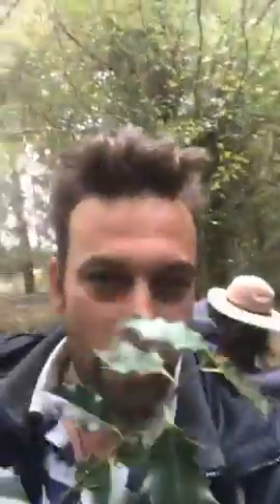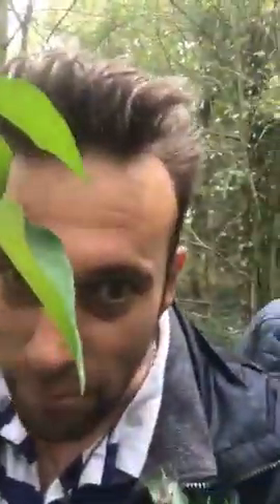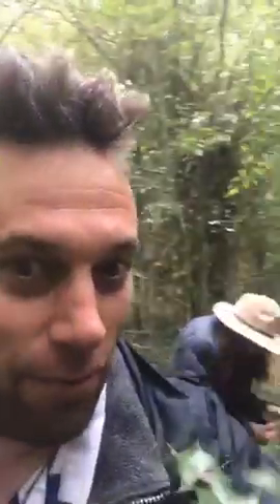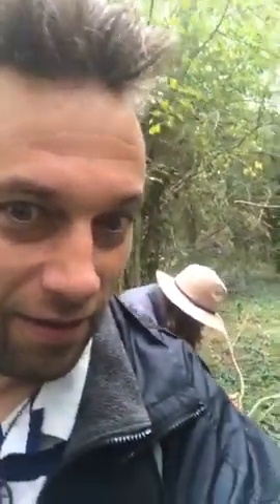Live of land in Essex England